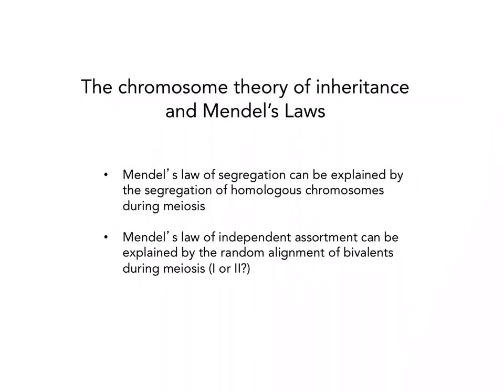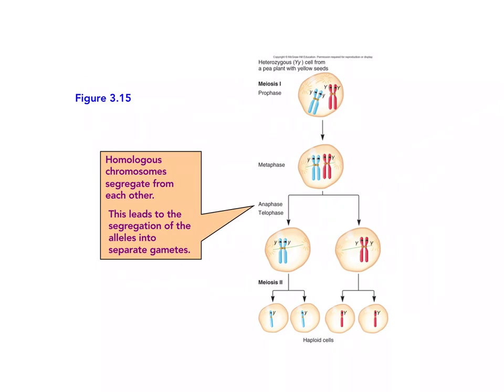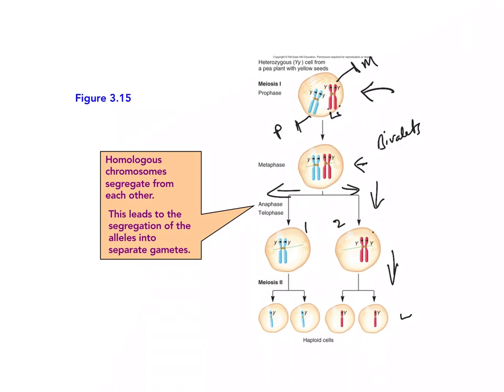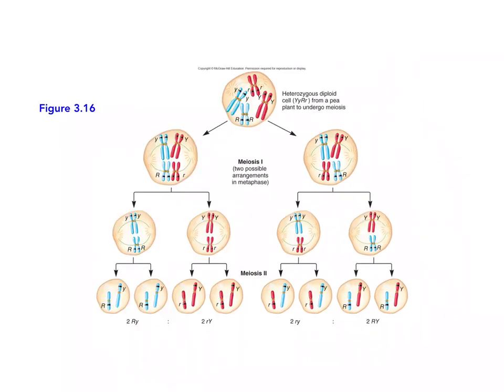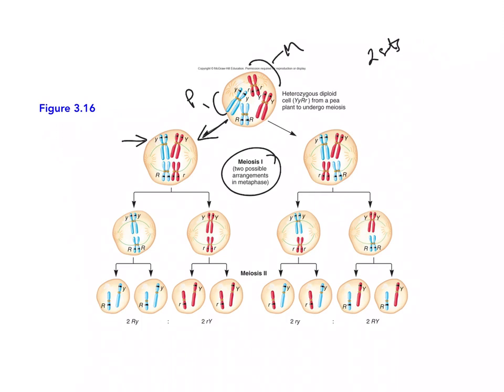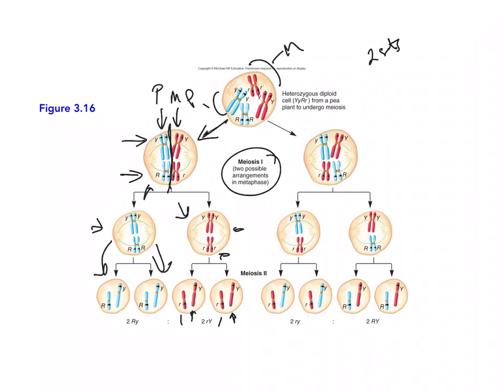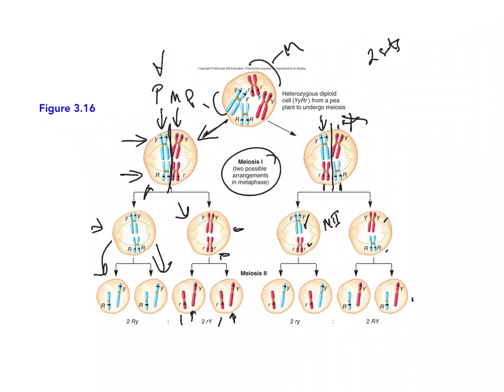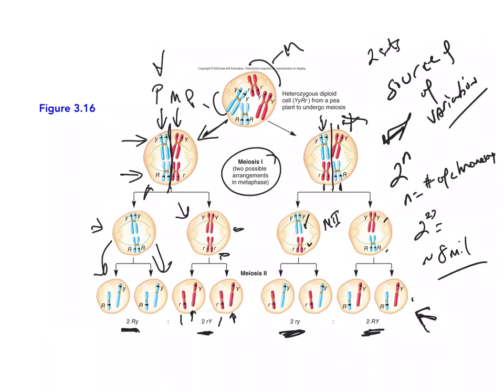Ch3Seg&IndAssort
Allele segregation and independent assortment in light of mitosis and meiosis